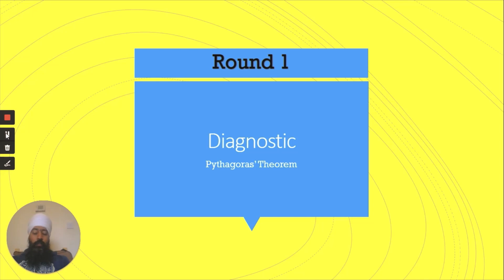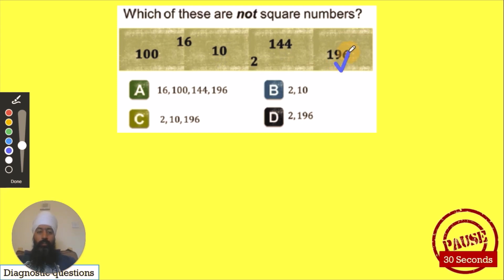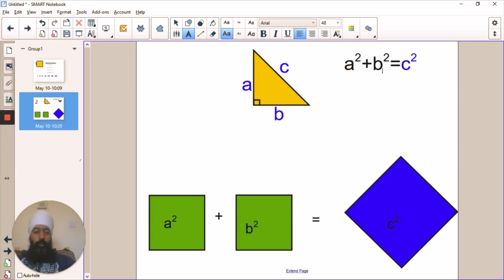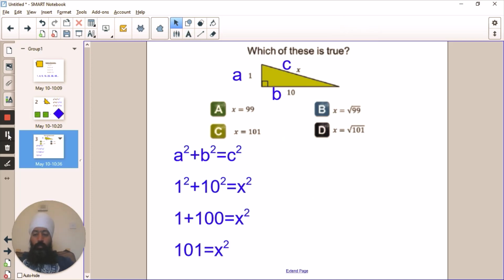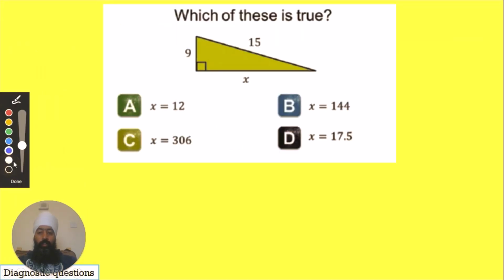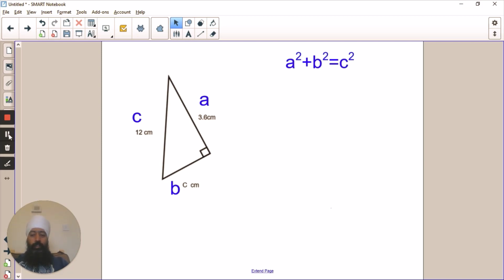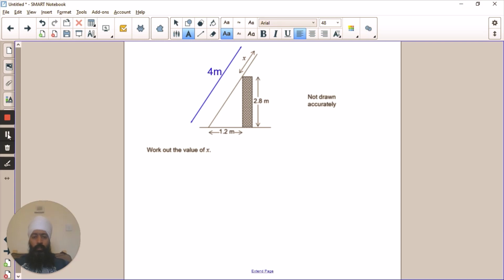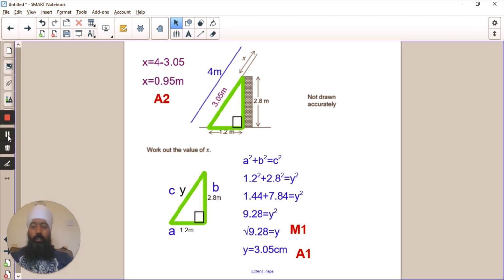Pythagoras' Theorem for foundation GCSE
This week we will learn about Pythagoras' theorem for the GCSE paper.

Click the link below to assess your understanding;

Kam
GCSE Maths Help